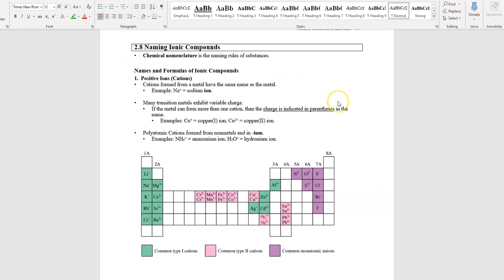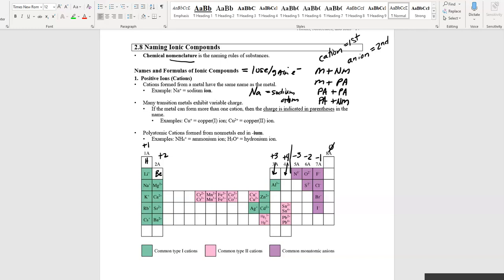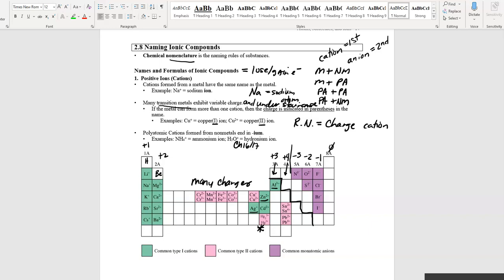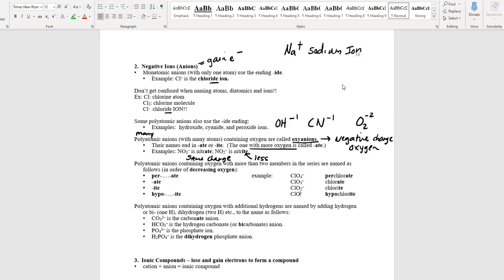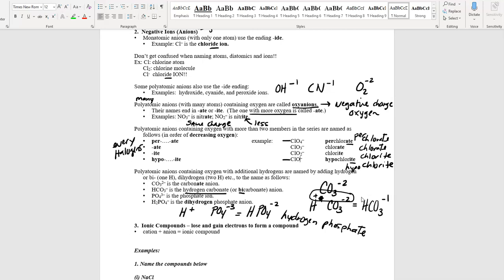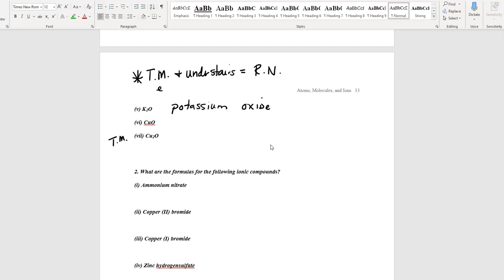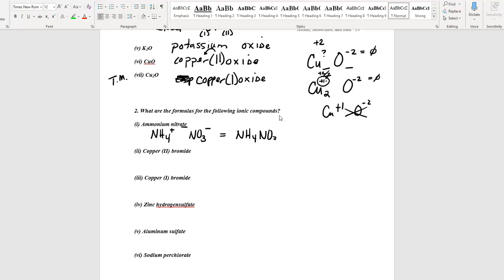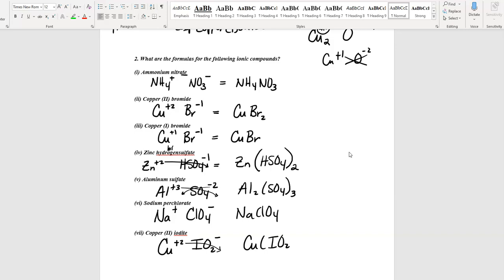2 8 Ionic Compounds